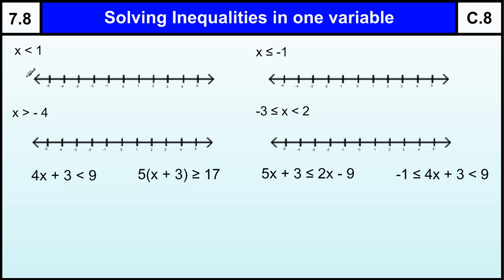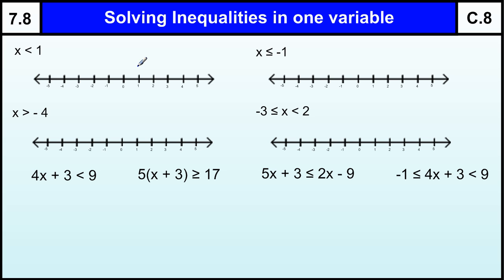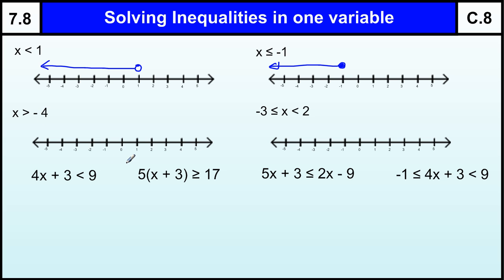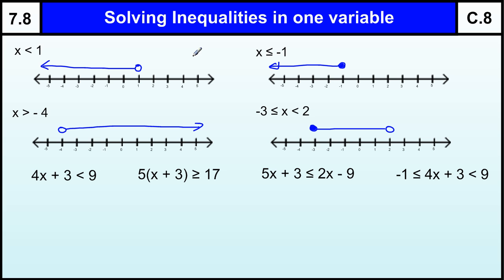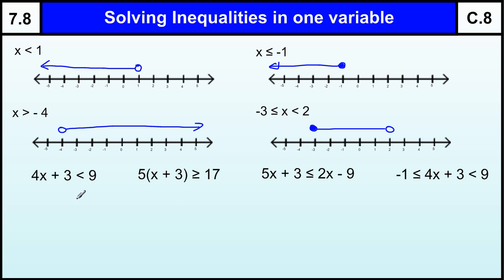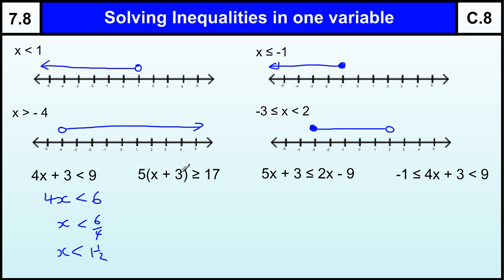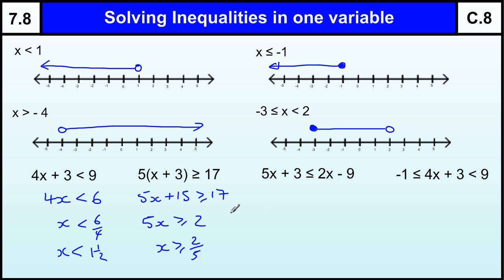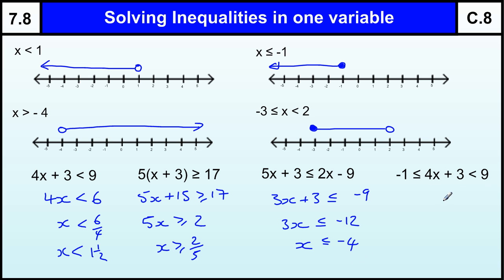7.8 Drawing and Solving Inequalities Basic Maths Core Skills GCSE Grade C Level 7 help